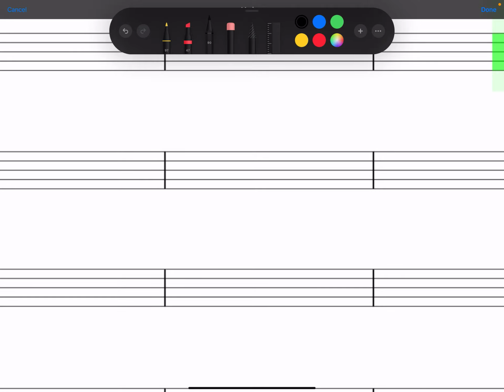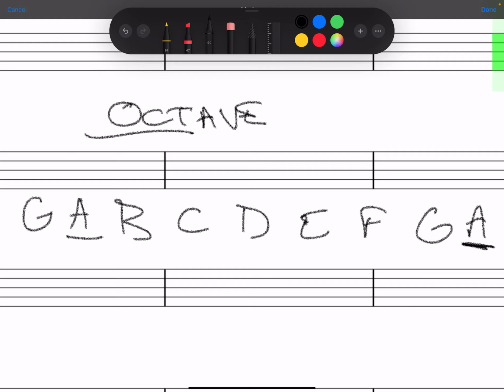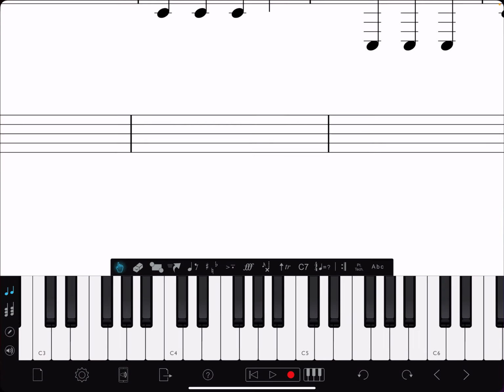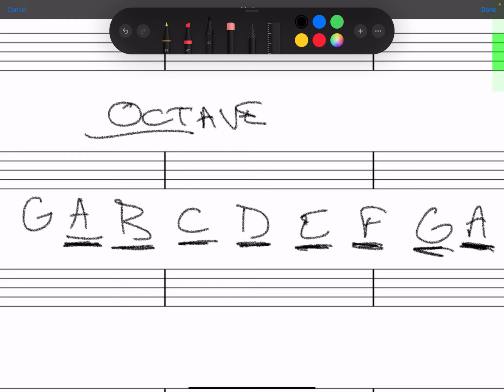How many notes are in music?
There are seven different letter names used to identify musical notes
For a bunch of other music questions, check out my twitter account